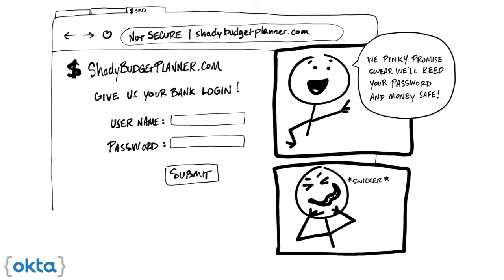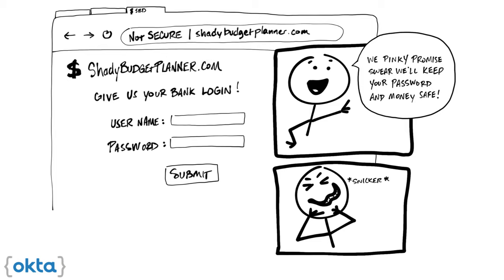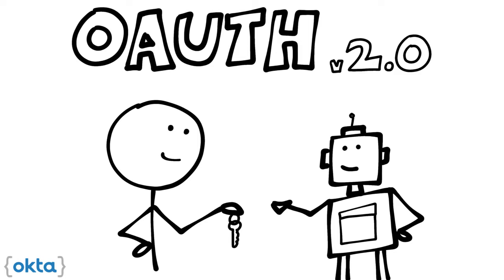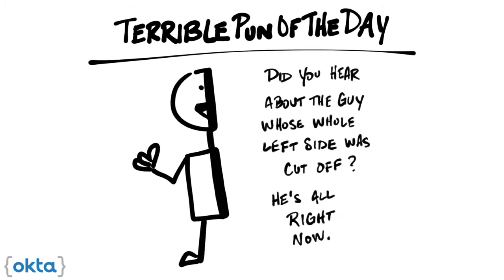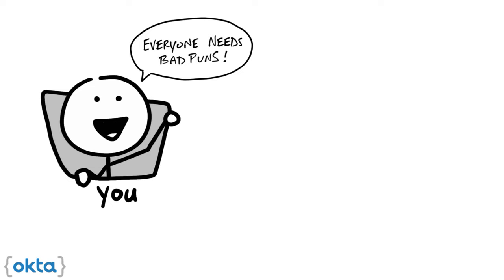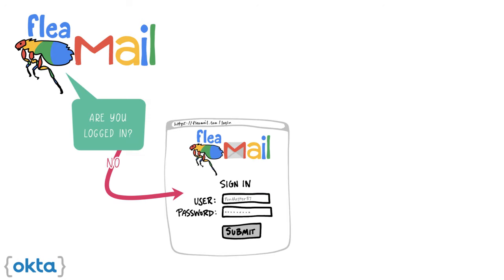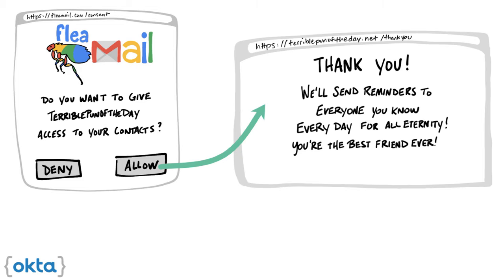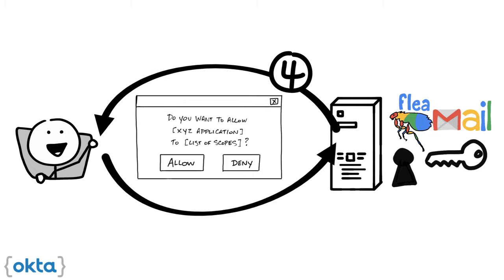An Illustrated Guide to OAuth and OpenID Connect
OAuth 2.0 and OpenID Connect (OIDC) are internet standards that enable one application to access data from another. Unfortunately, these standards use a lot of jargon and terminology that make them more difficult to understand. The goal of this video is to explain how these standards work using simplified illustrations.

If you'd prefer to read a post on this subject, or find related posts that dive deeper into OAuth and OIDC, go